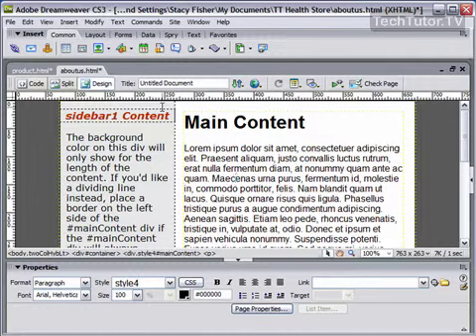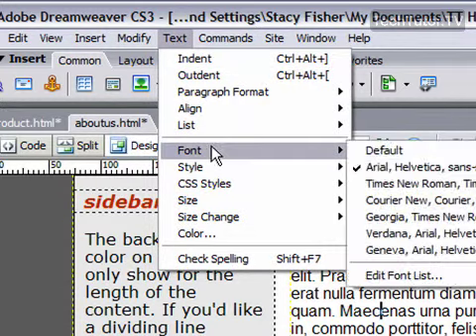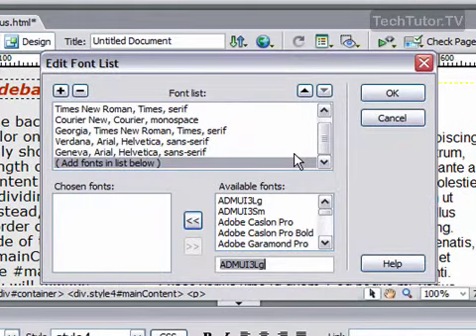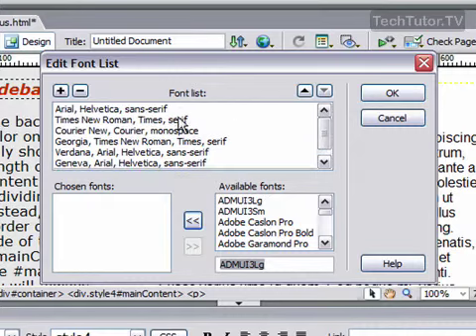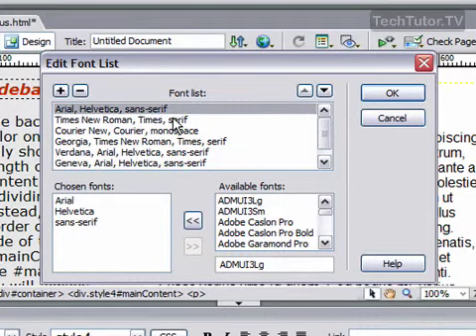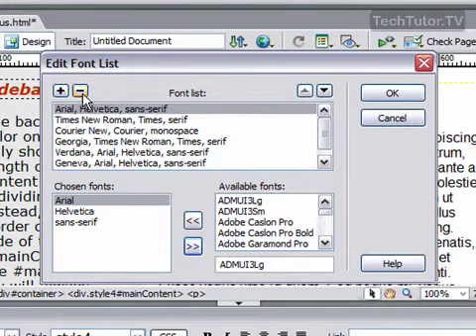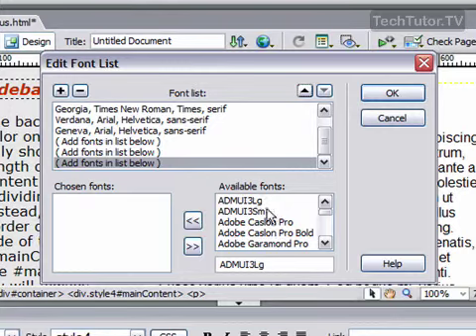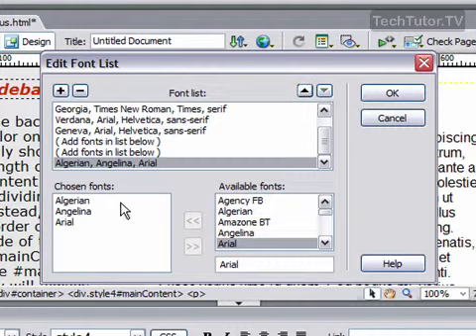Edit the Font List to Specify an Alternate Font in Dreamweaver CS3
See a higher quality video on TechTutor.TV! The alternate font list in Adobe Dreamweaver CS3 can be changed to include or exclude fonts of your choice. In this video tutorial, you will learn how to edit the font list to specify an alternate font in Dreamweaver CS3. See higher quality tutorials all for FREE